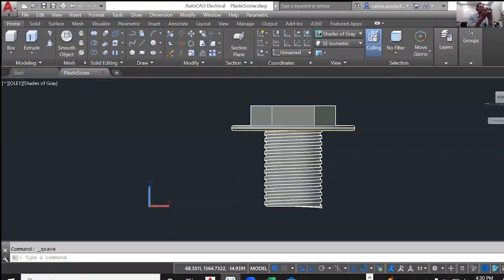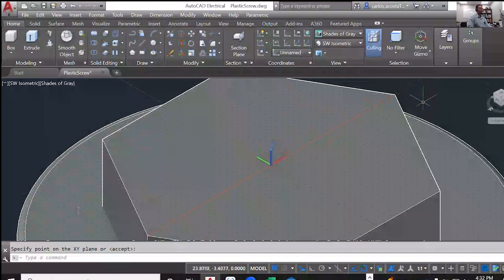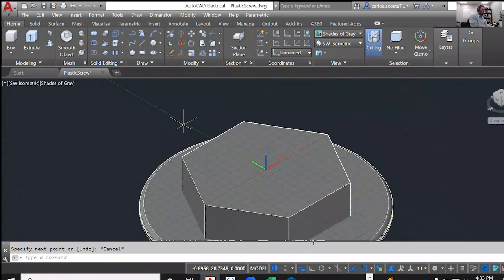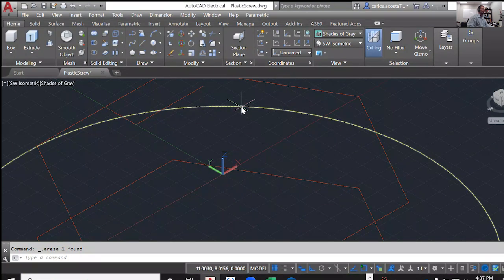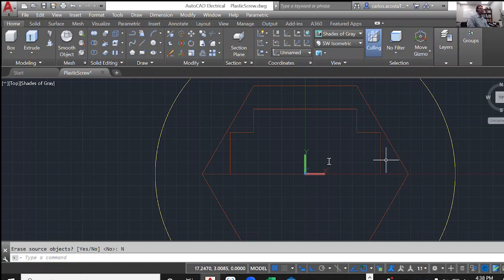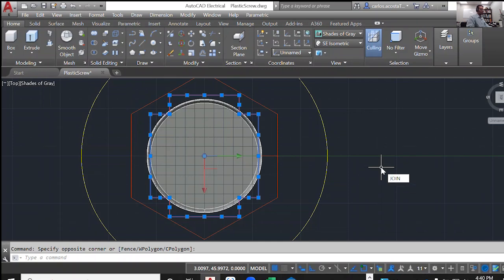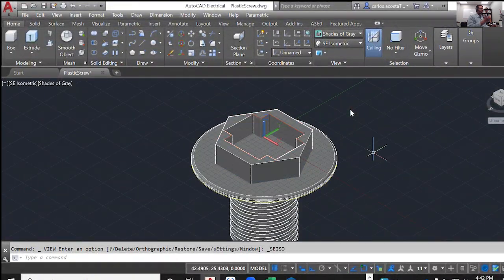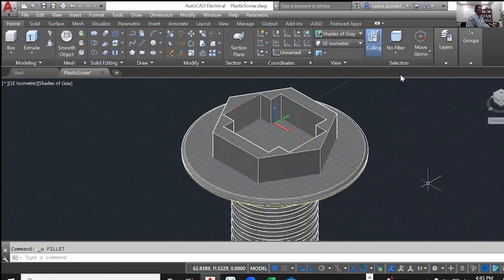3D Modelling in AutoCad (Part 3): Creating objects on surfaces.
This video shows how to create objects on a surface and provides and introduction to cutting tools in 3D.